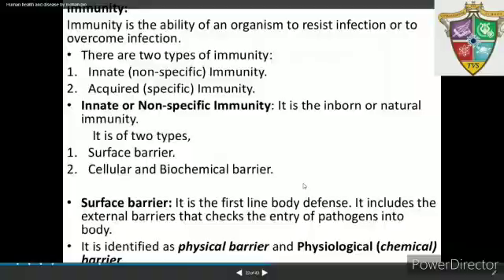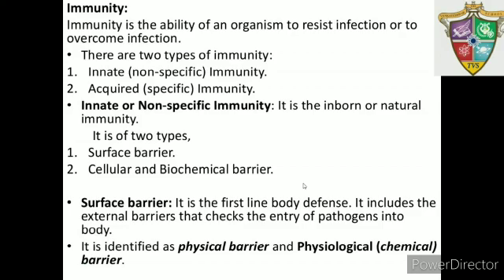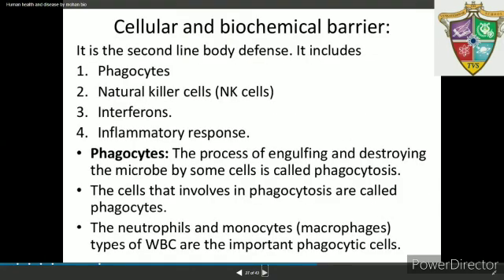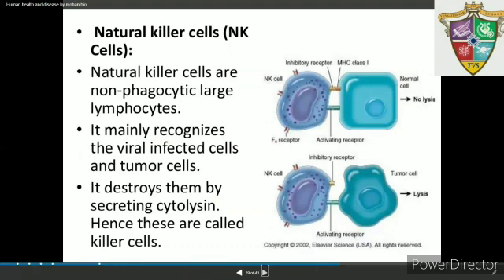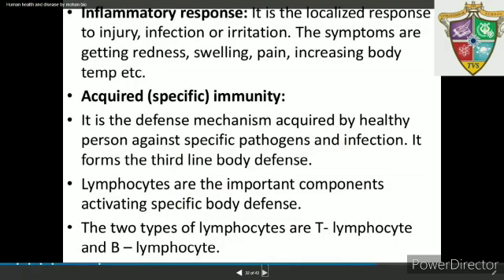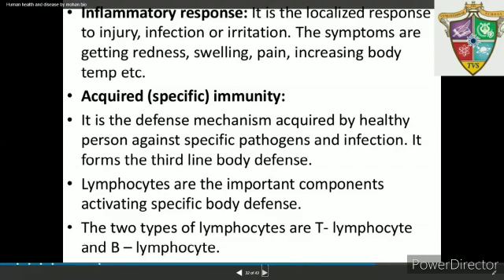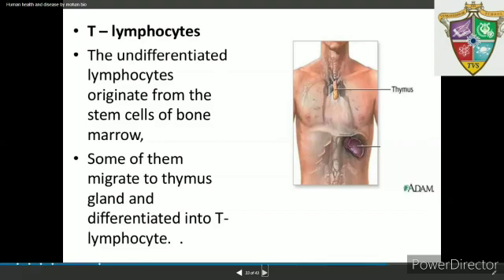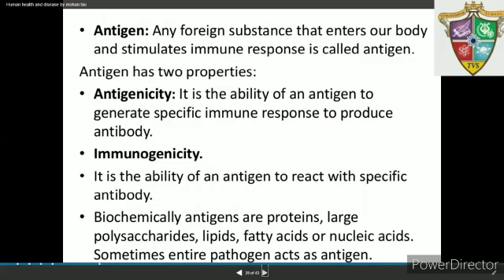Human health and disease